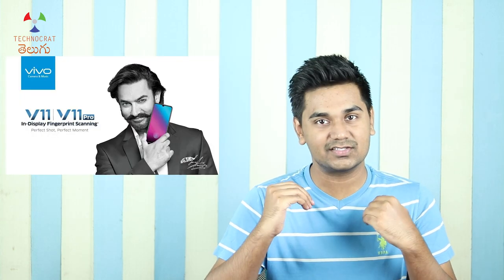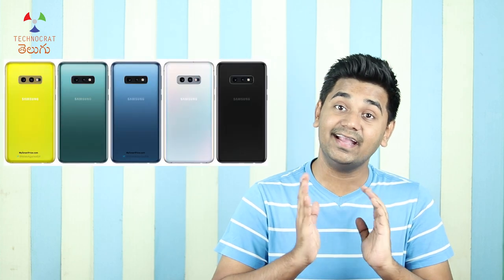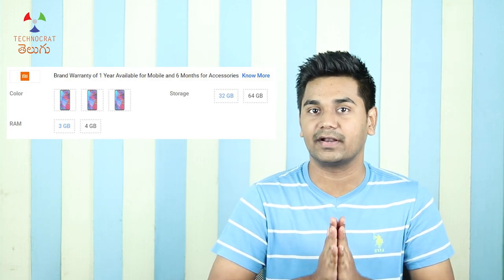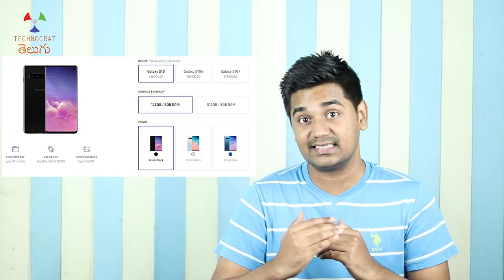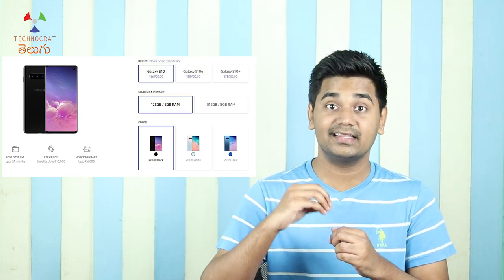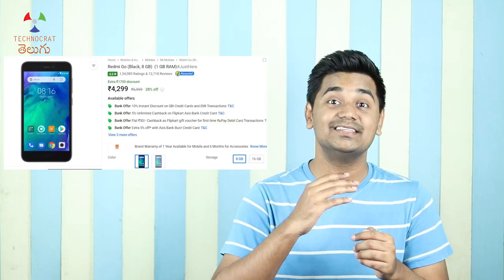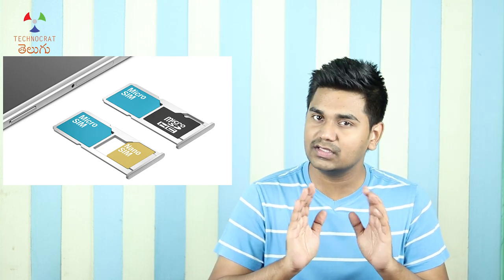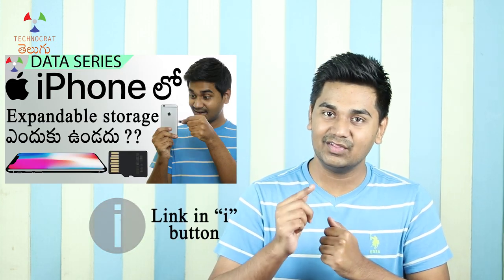RAM / ROM Which variant Smartphone should you buy!? | TCT_RAM_Series 8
What all do you look in a smartphone? What is the exact point you decide to choose a smartphone? You might take the decision based on advertisements, reviews from Youtubers, if anyone of your friends might have bought it or a general brand appeal and value for money. After choosing a model from a brand based on your need and affordability, you are faced with 2 simple choices. What color to choose and which RAM/ROM variant to choose. Color is simple. It is your personal preference. I choice black always. Also, RAM/ROM is also a personal preference depending on your usage pattern. In this video, we will look at how to know which RAM/ROM variant should you buy depending on your usage pattern and your requirements.